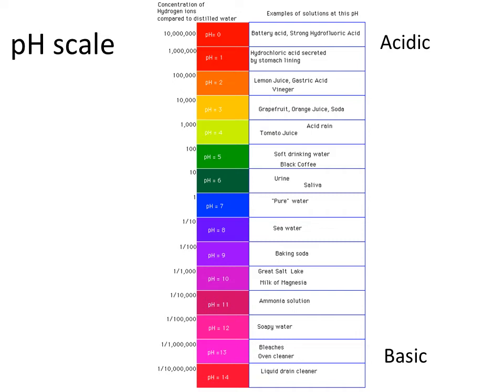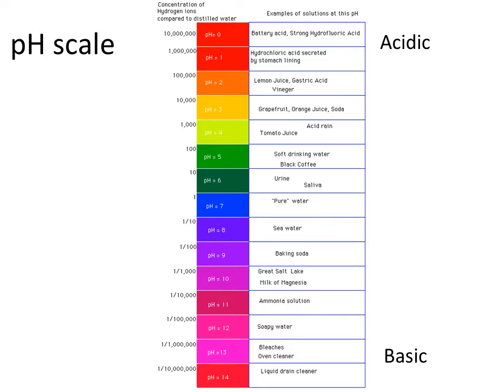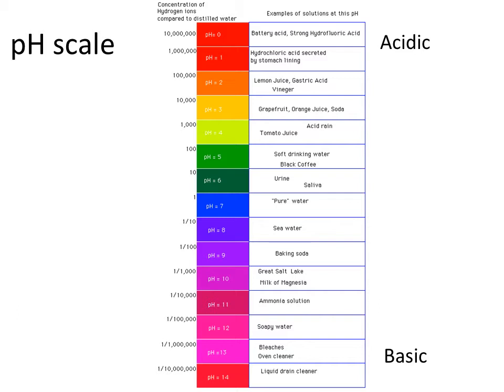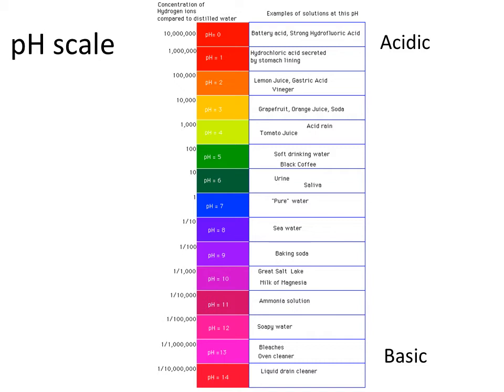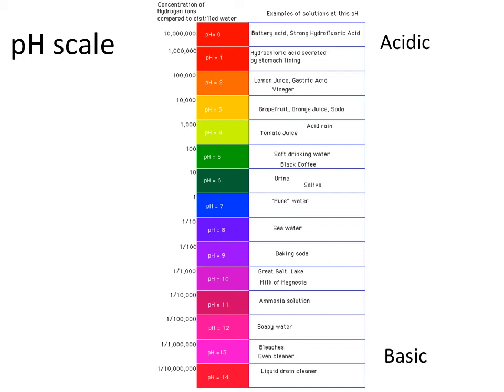Unit 2 - pH video Standard